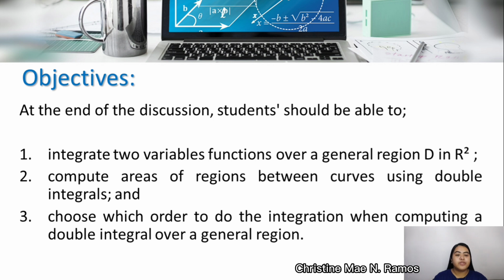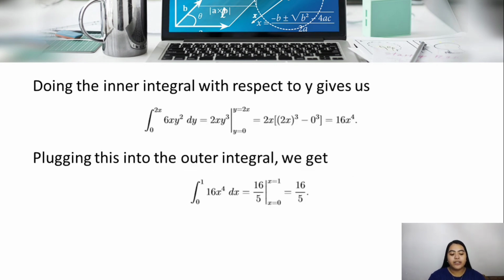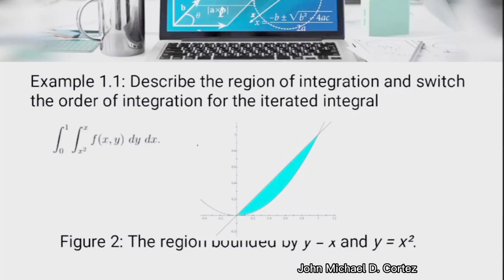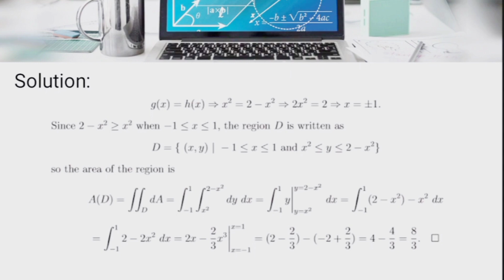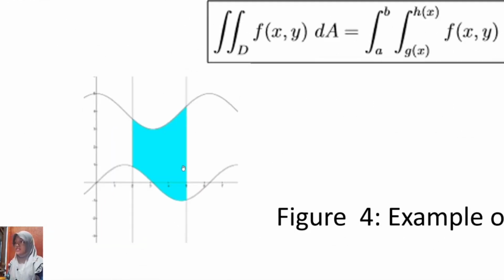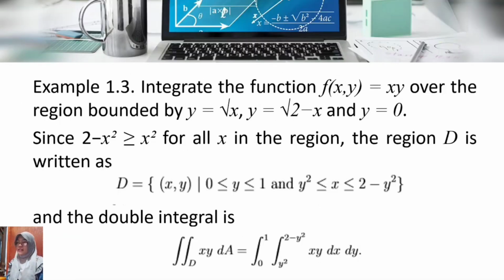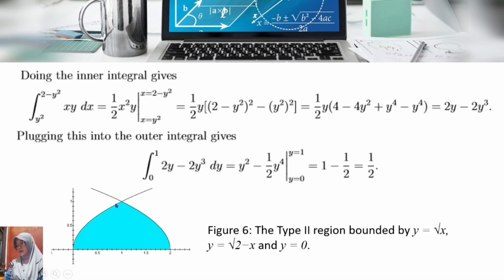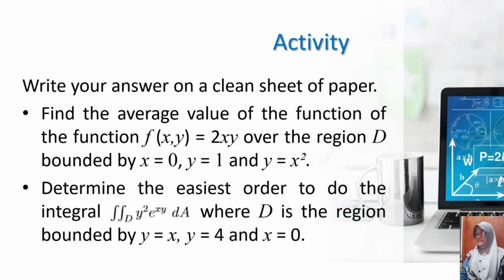Double Integrals over General Regions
BOCARI, OMAIMA D.
CORTEZ, JOHN MICHAEL D.
RAMOS, CHRISTINE MAE N.